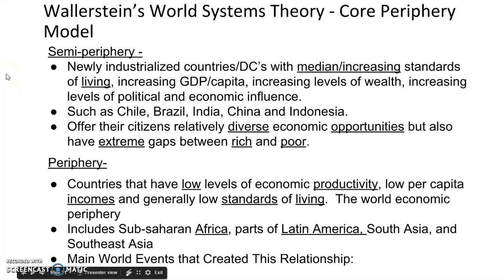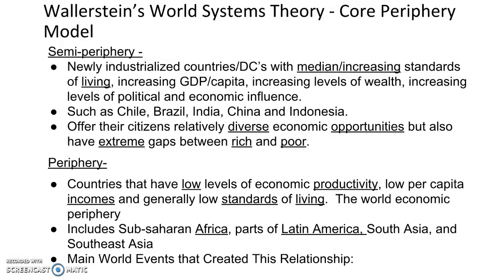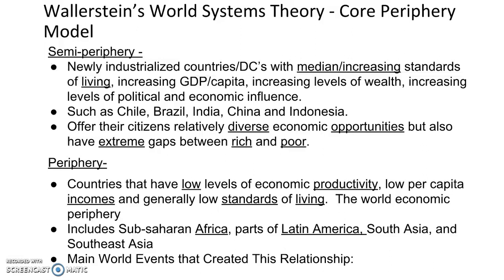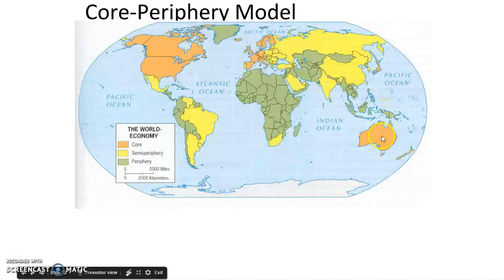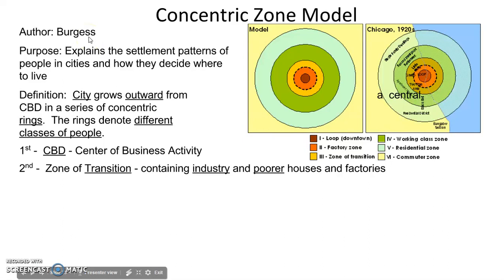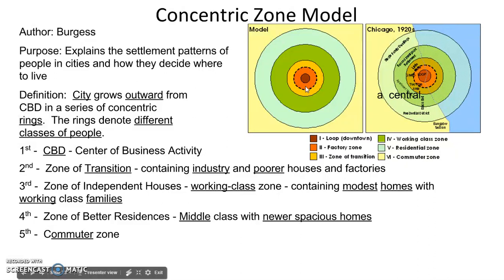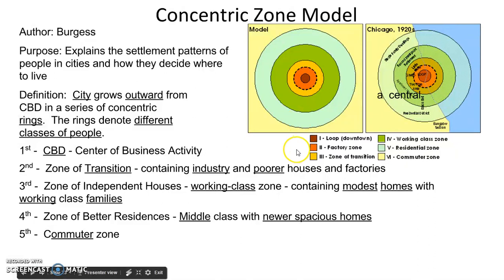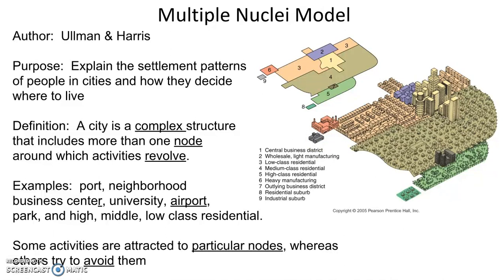Models Review Pt3